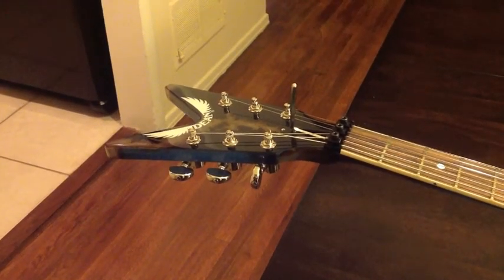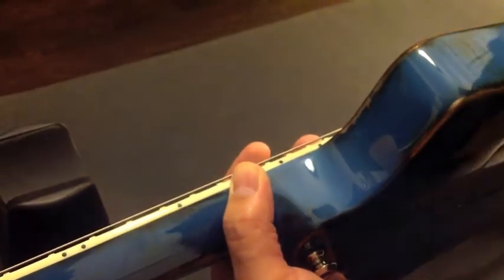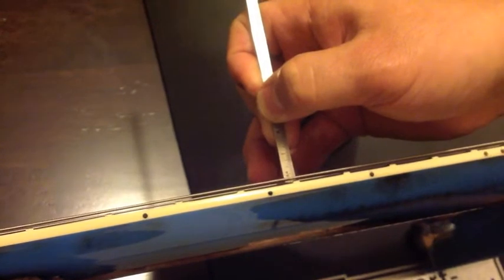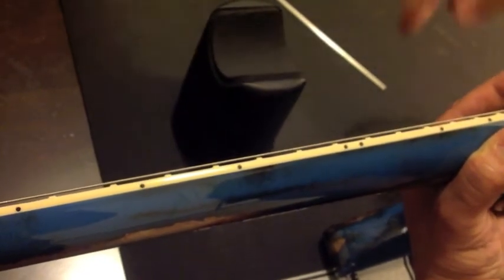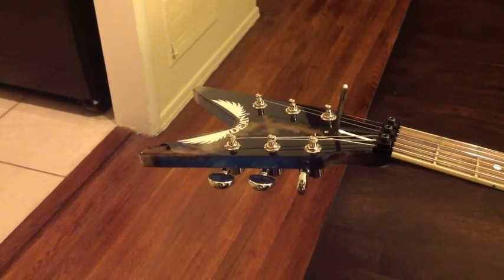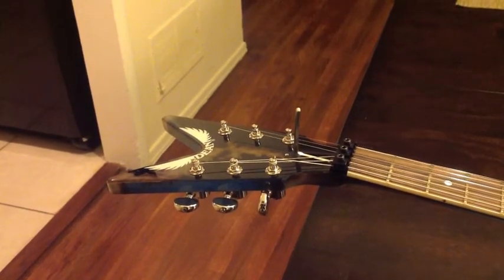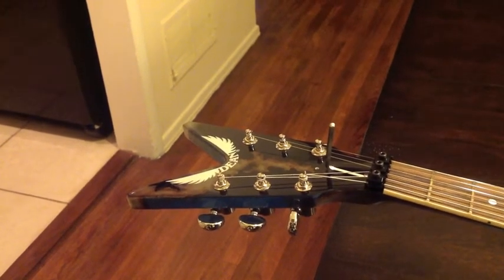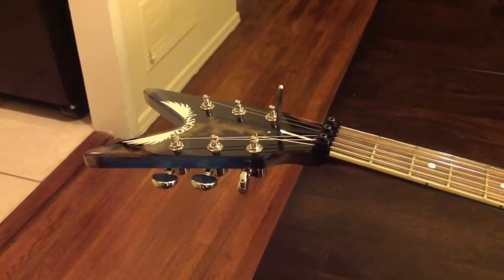Truss Rod adjustment (ProductiveLab Part 5)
Truss Rod adjustment